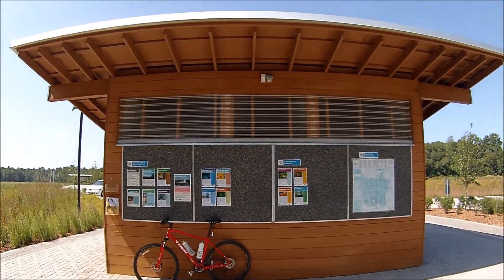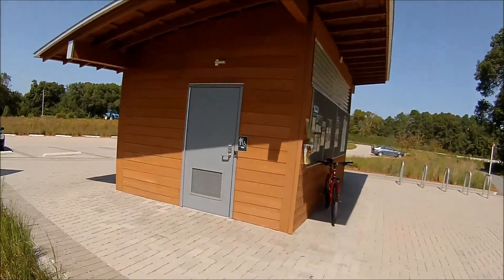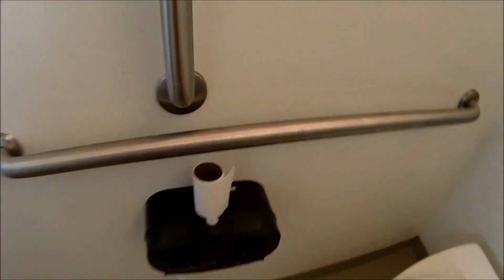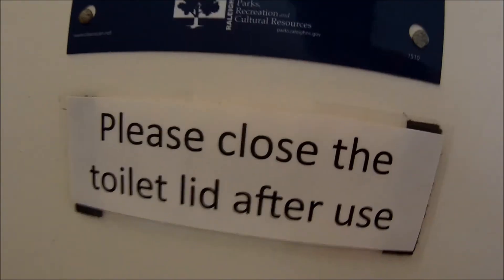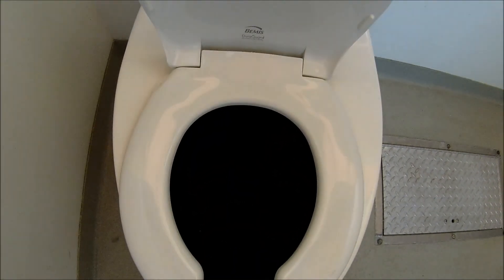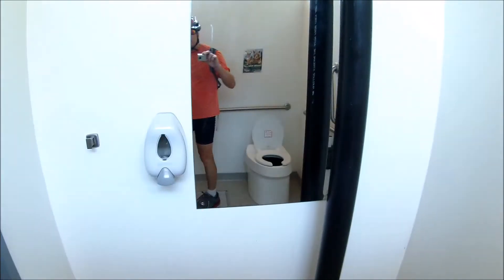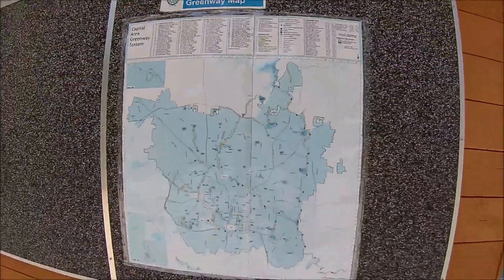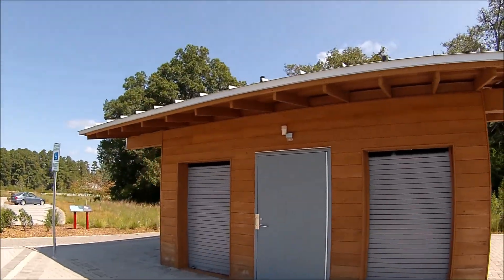Porta Potty Review Outdoor Restroom Horseshoe Farm - Raleigh, NC - Oct. 31, 2017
This is a outdoor restroom review at a satellite parking lot off the Neuse River Trail in Raleigh, North Carolina.  This area is called Horseshoe Farm.  This is a very modern facility and a re-review overall excellent and very clean a big thumps up!